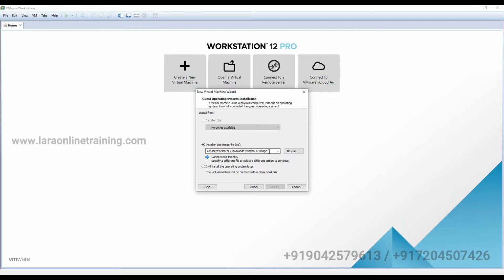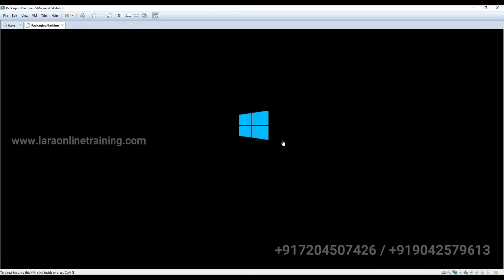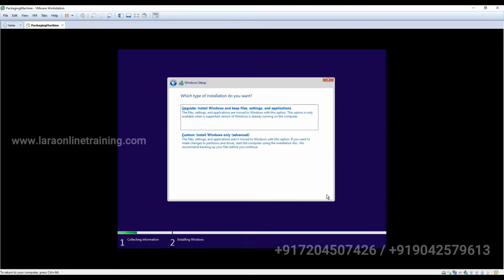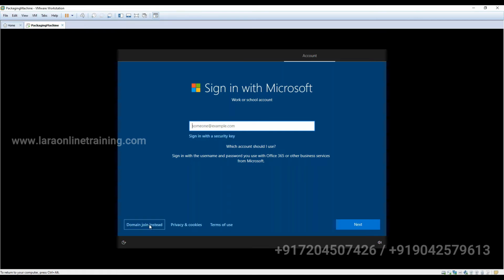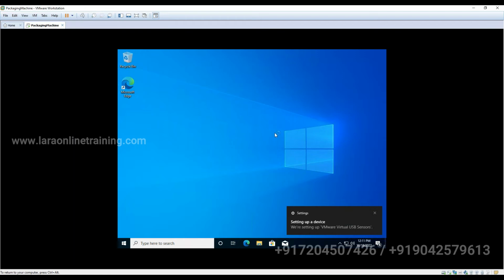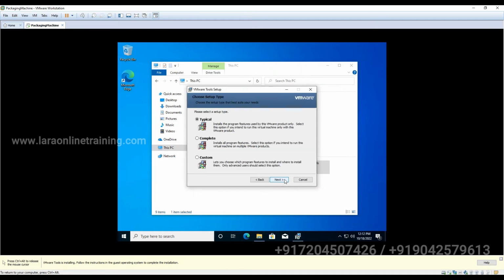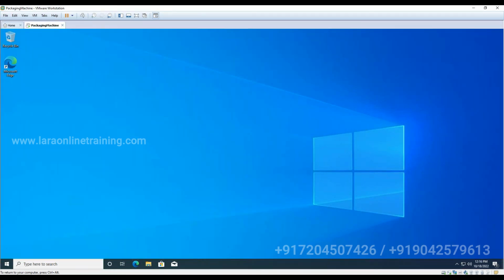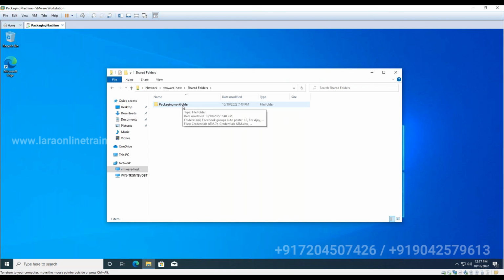Application Packaging | Ep 1 | Installing Windows 10 In VMware Workstation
The first thing, when we need to learn any new technology ,How to setup the lab.

To learn application packaging it is important to have a good Windows 10 environment where you have the capability to revert the machine to the original state after you make changes to the operating system. so we at LaraOnlineTraining have created step by step instruction to Install Windows 10 on VMware workstation or VMware player.